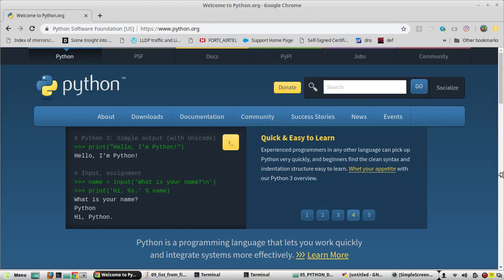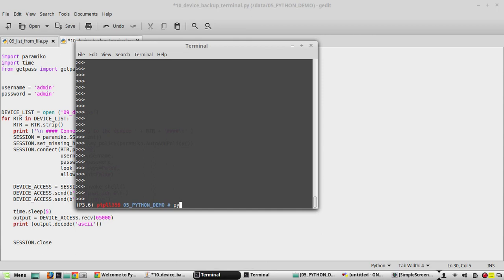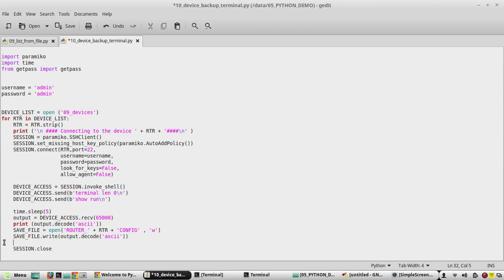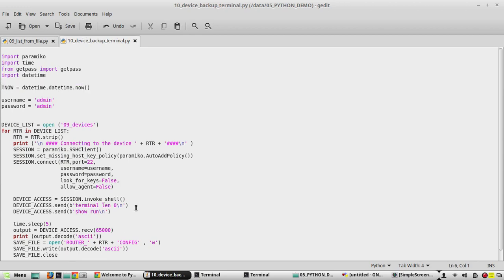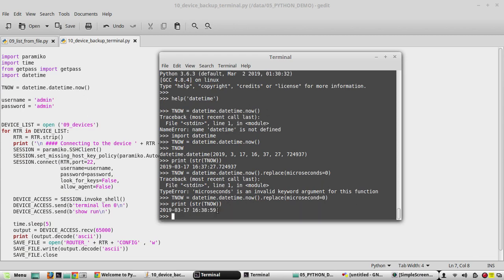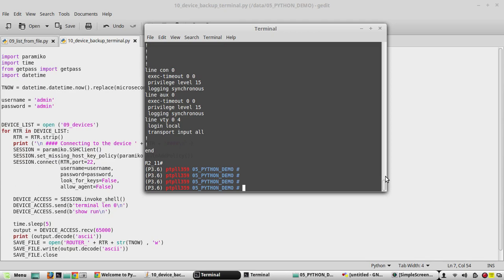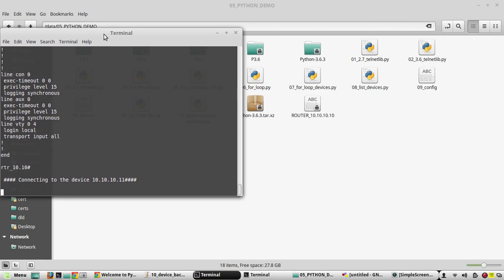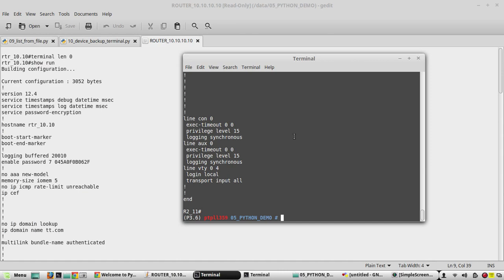Python learning for Network Engineers | Part 14 | Cisco device config backup to file using Python 3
This video demonstrates how to take cisco routers / switches terminalbackup to file using Python 3

Using Open method in python

import paramiko
import time
from getpass import getpass
import datetime

TNOW = datetime.datetime.now().replace(microsecond=0)

username = 'admin'
password = 'admin'

DEVICE_LIST = open ('09_devices')
for RTR in DEVICE_LIST:
    RTR = RTR.strip()
print ('\n Connecting to the device ' + RTR + ' \n' )
    SESSION = paramiko.SSHClient()
    SESSION.set_missing_host_key_policy(paramiko.AutoAddPolicy())
    SESSION.connect(RTR,port=22,
                    username=username,
                    password=password,
                    look_for_keys=False,
                    allow_agent=False)

    DEVICE_ACCESS = SESSION.invoke_shell()
    DEVICE_ACCESS.send(b'terminal len 0\n')
    DEVICE_ACCESS.send(b'show run\n')

    time.sleep(5)
    output = DEVICE_ACCESS.recv(65000)
    print (output.decode('ascii'))
    SAVE_FILE = open('ROUTER_' + RTR + str(TNOW), 'w')
    SAVE_FILE.write(output.decode('ascii'))
    SAVE_FILE.close

    SESSION.close